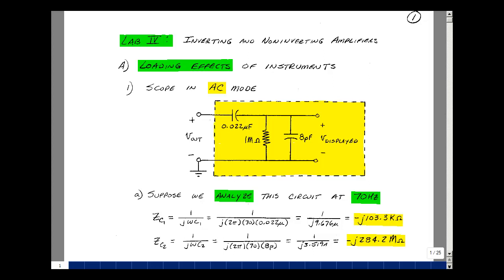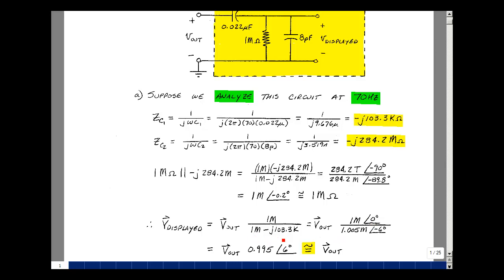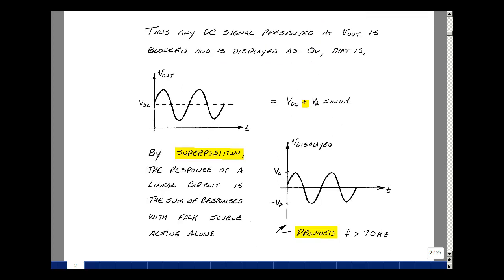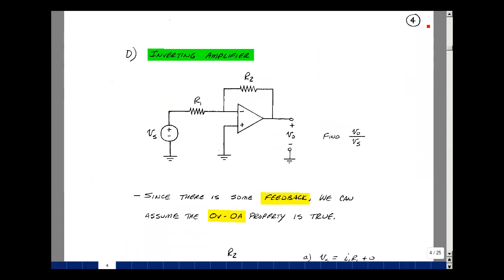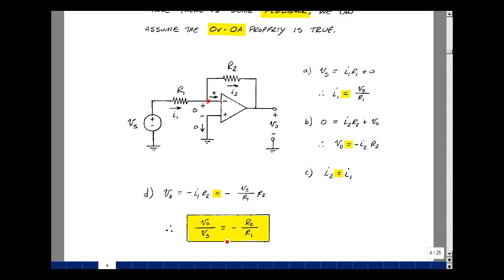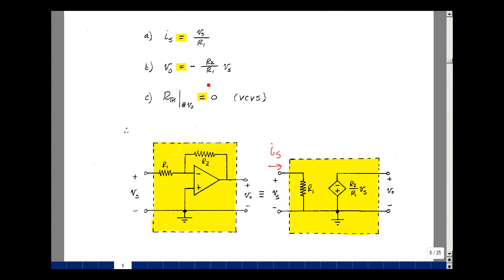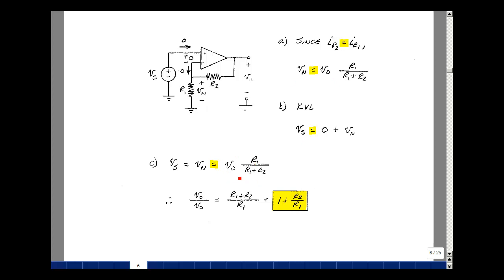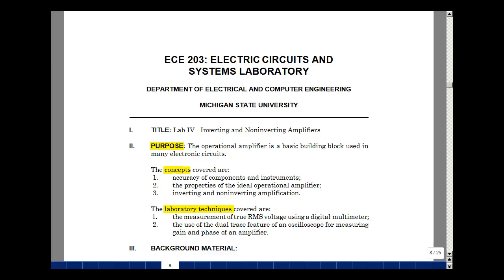Lab IV: Inverting and Noninverting Amplifiers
This is the lecture for Lab IV of ECE 203 by Gregory M. Wierzba. You can obtain a higher resolution copy of the entire lab manual